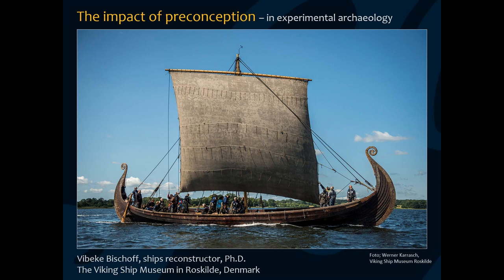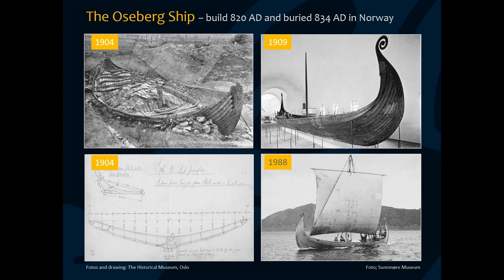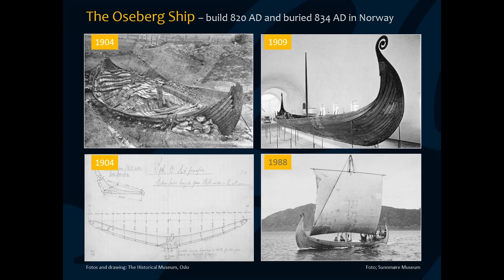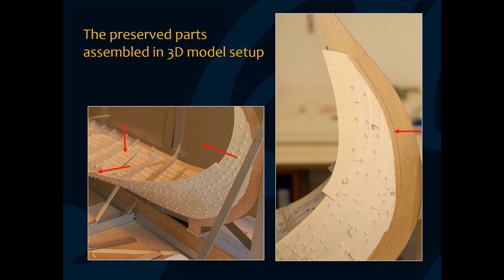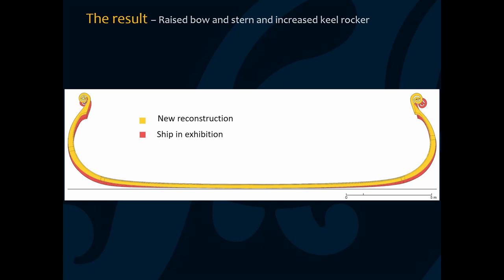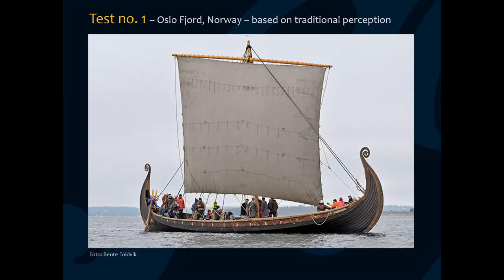Perspectives on the Importance of prior Understanding for an Experimental Archaeological Project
by Vibeke Bischoff
The Viking Ship Museum in Roskilde, Denmark

In 2012, a full-scale reconstruction of the Oseberg Ship from 820, Saga Oseberg, was launched as part of an experimental archaeological project, designed to investigate the ship’s sailing capabilities. The initial test-sailing was conducted in line with the principles for handling traditional West Norwegian square-sailed boats from the 19th and 20th centuries. The ship performed badly, and the reconstruction was judged to be incorrect. Subsequent test-sailing in 2015 undertaken with a more open and investigative methodology was conducted, which gave rise to more positive results.
In this paper, I will present my thoughts on the importance of prior understanding based on my experiences with the Oseberg Ship, but I believe that there are parallels to other types of projects too, whether they are houses built on land or ships at sea. Our prior understanding and experience have an impact on the questions we ask of both the archaeological material and the reconstruction – and on the results we achieve.
Focus on the importance of prior understanding for both reconstruction and their subsequent testing, must be addressed. Our bodily approaches as humans have such a significant impact on all processes that it is a vital, we have an awareness of it. Prior understanding and experience can be used to ask relevant questions and conduct investigations, not to find answers, as reconstructions are an interpretation of an artefact, and the results will therefore render probabilities rather than present concrete truths.
We who work with experimental archaeology, must be conscious, reflective and descriptive in terms of our prior understanding in relation to the projects we work with, because we are modern people attempting to interpret the actions of people from another time.